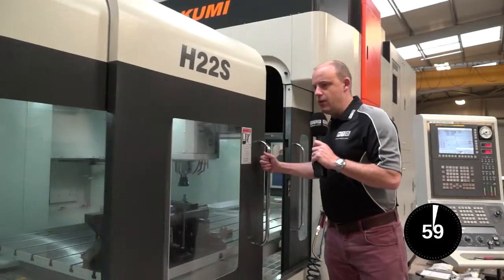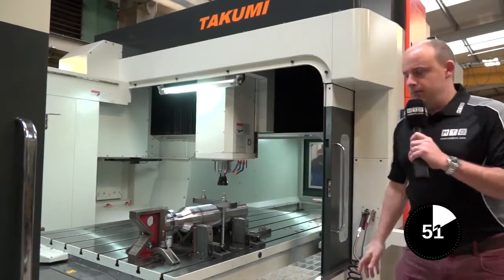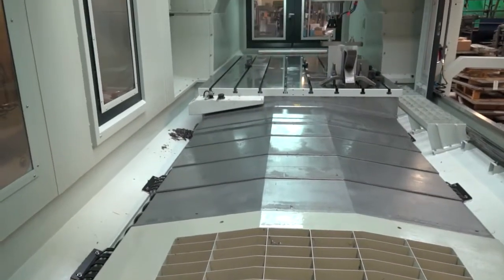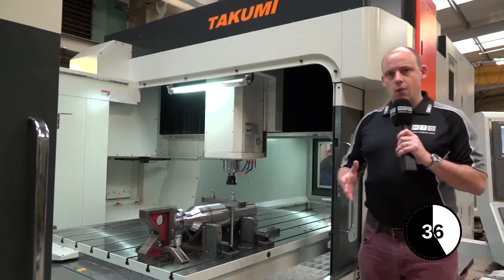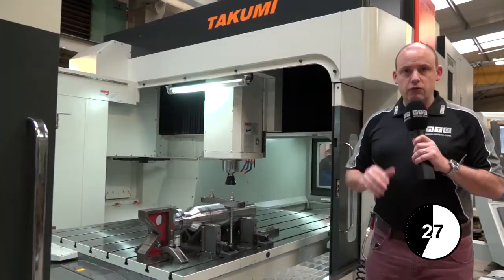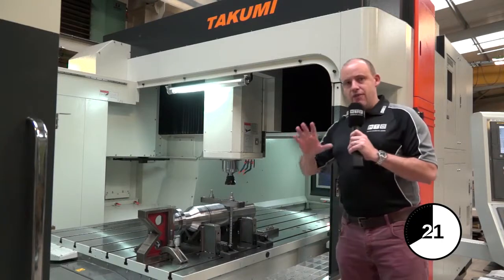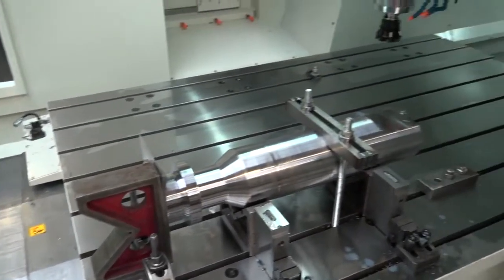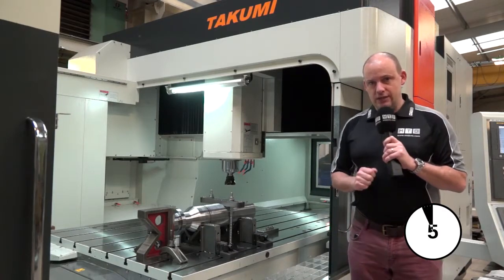Bridge type machining centre Educational video